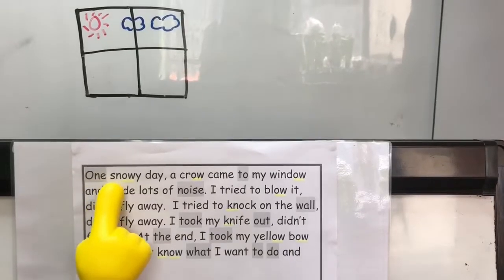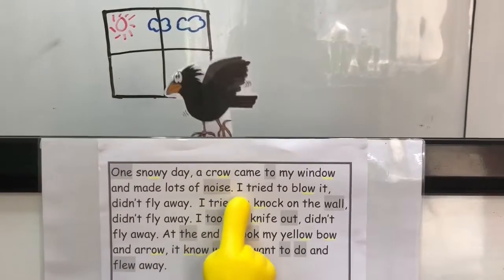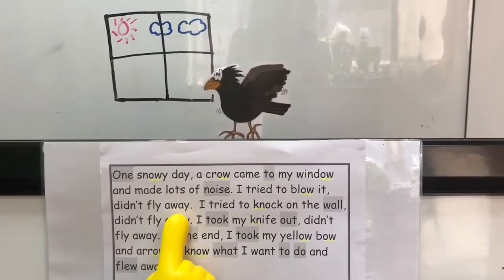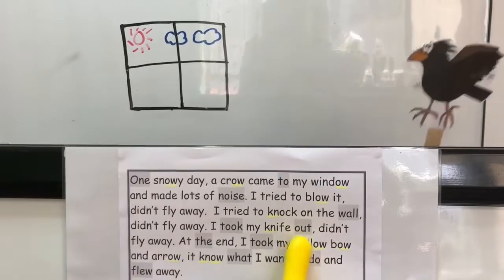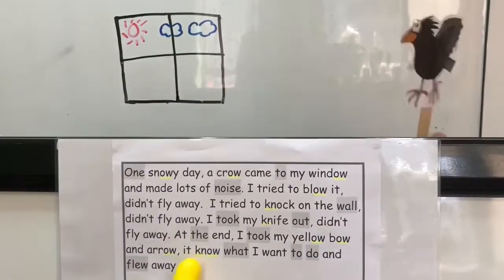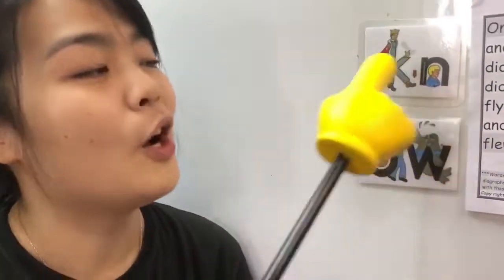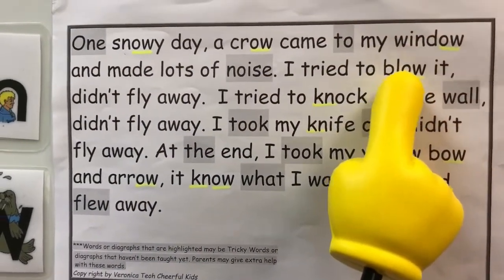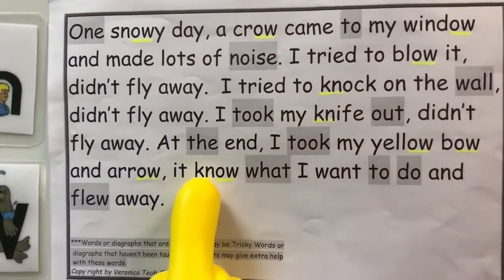Our own funny story for Letterland Phonics - Stage 4 😂🤣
Sound of /kn/ and /ow/

Thanks Teacher Vonny for creating such funny story!